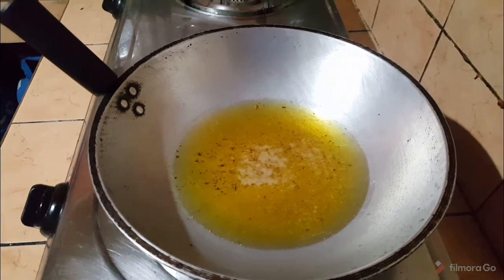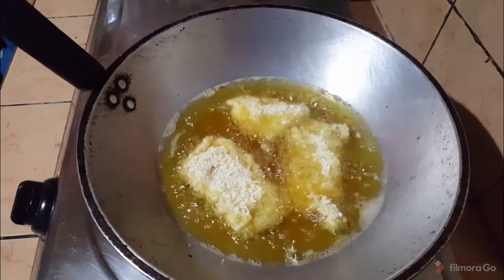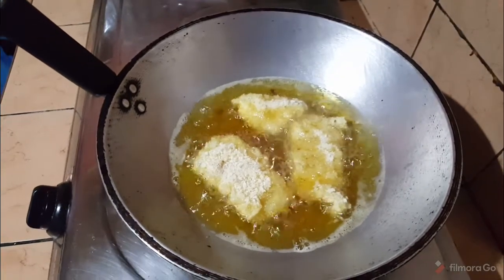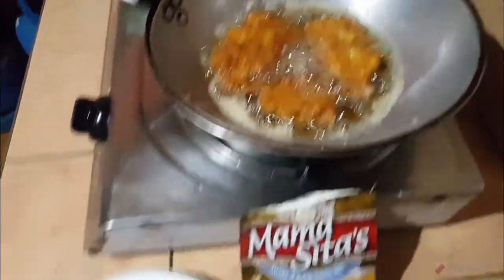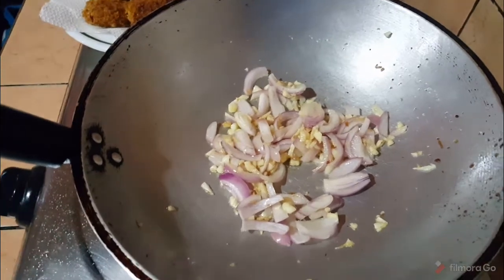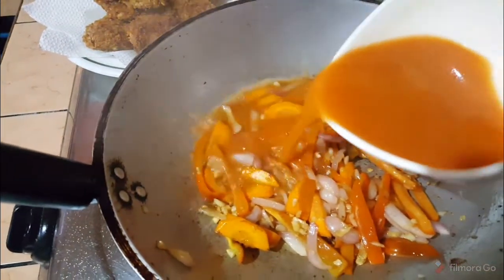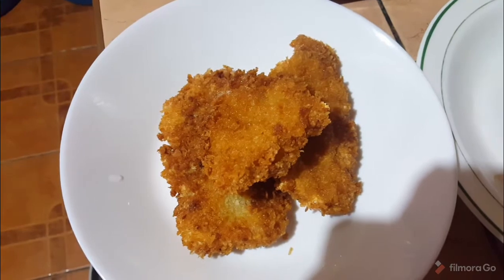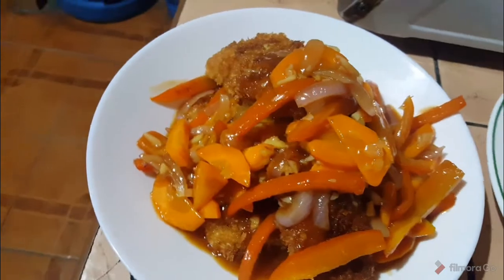MURANG ULAM AGAIN! SWEET AND SOUR FISH FILLET | VLOG #6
I'm Abby Alvarez, a law student from the Philippines. Let's talk about life,love, travel and food-- anything but law school!

I made this channel as a sort of a creative outlet because now that I am in my last year in law school, the threat of burnout is highly likely. So let's talk about life beyond codals!

And on TWITTER: @abbydoodlelisms
Though I am much more active in IG. ;)